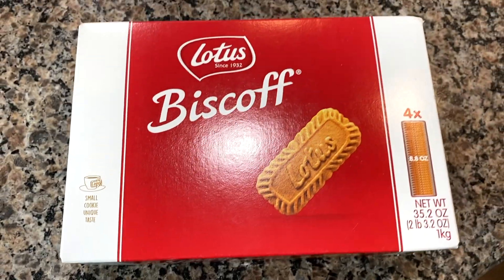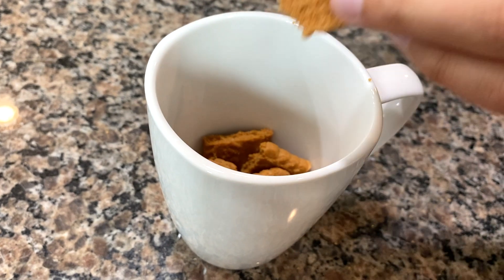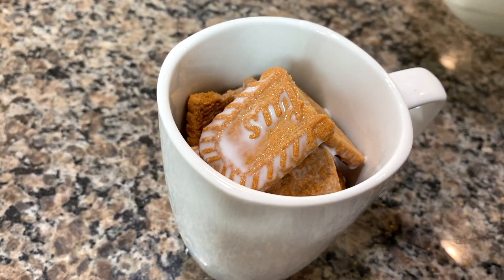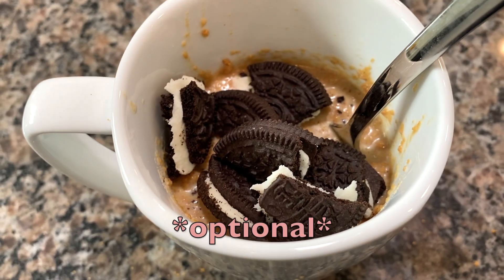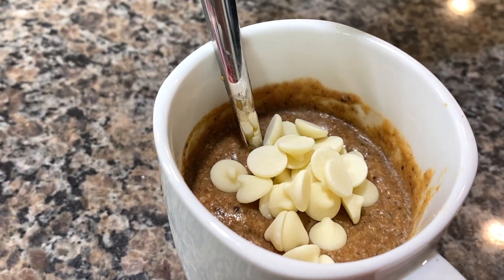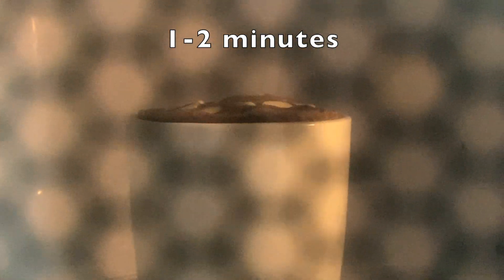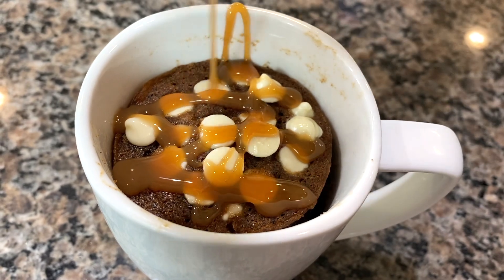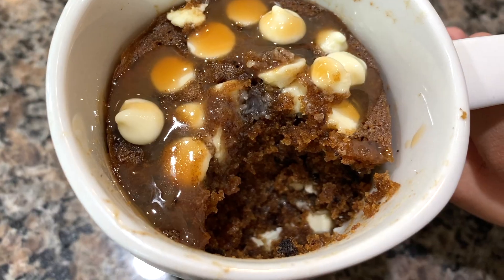2 Ingredient Biscoff Mug Cake | Easy Biscoff Mug Cake | Microwave Mug Recipe | Mug Desserts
A super simple dessert that caters to your sweet tooth instantly! What's even more unbelievable; you only need 2 ingredients essentially!!!

Comment suggestions of what to make on my channel in the future, because I want to hear your opinions and demands. Thank you so much for being here, I really appreciate it.

Also if you are wondering if this video was posted twice, yes it was. But I deleted the previous one, because the song recently got copyrighted...😔